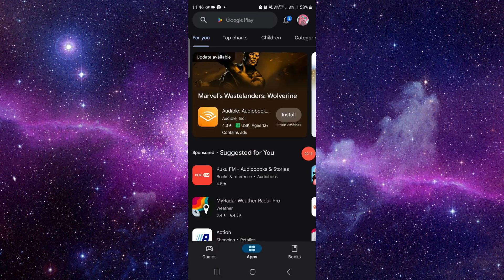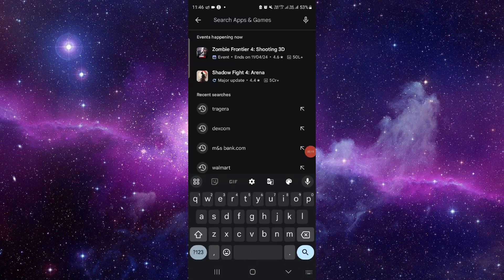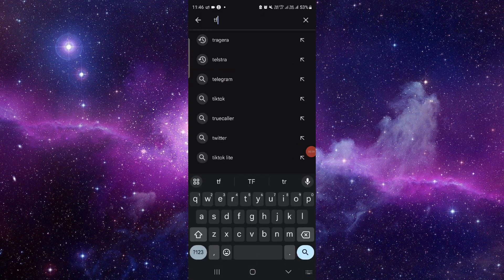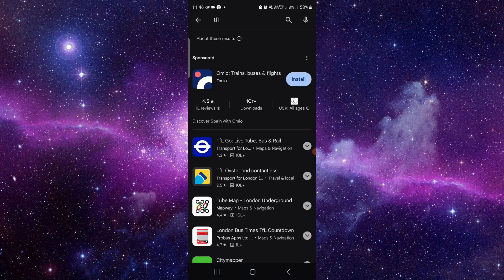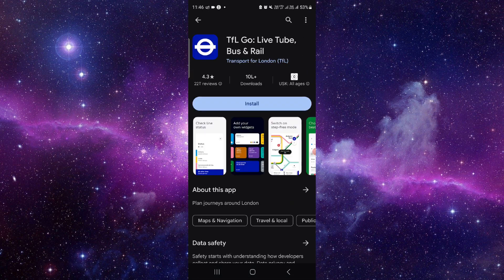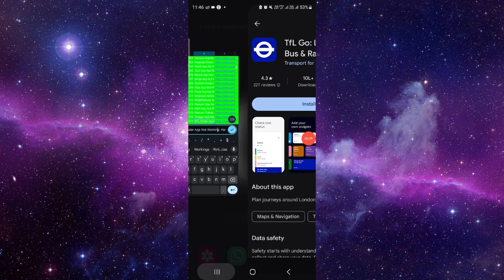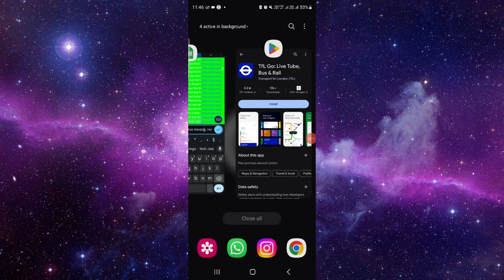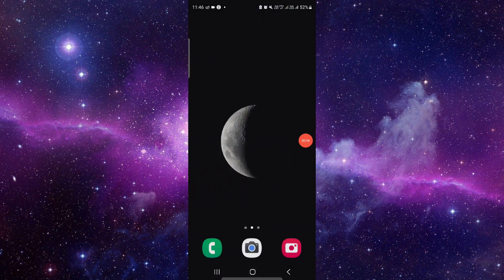✅ How To Download and Install TFL Oyster App (Full Guide)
Navigate London's public transportation system with ease using the TFL Oyster app by learning how to download and install it in this comprehensive guide. Whether you're planning journeys, topping up cards, or checking balances, this video provides step-by-step instructions to help you utilize the features of the TFL Oyster app effectively. Travel seamlessly around London with TFL Oyster today!

Key Learning Points:
• Step-by-step guide to downloading and installing TFL Oyster app
• Overview of TFL Oyster app features and transport functionalities
• Tips for saving time, avoiding queues, and accessing travel information with the app